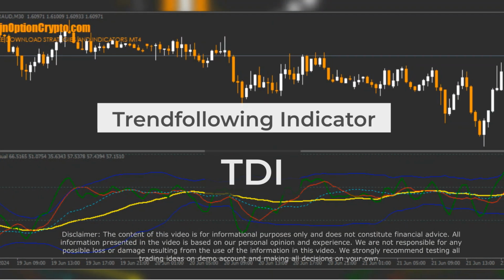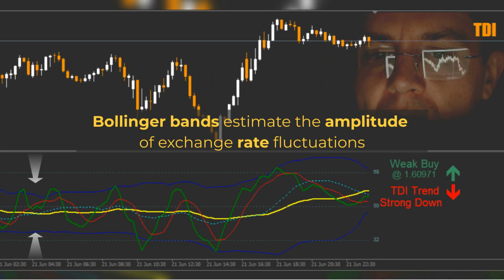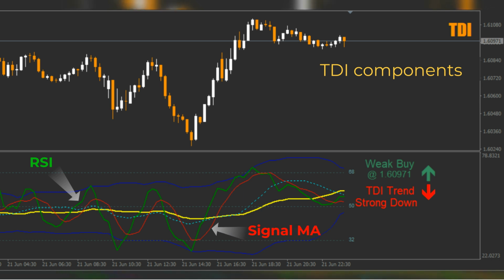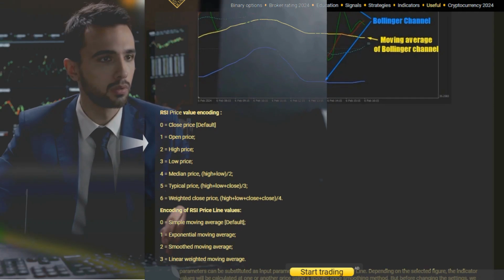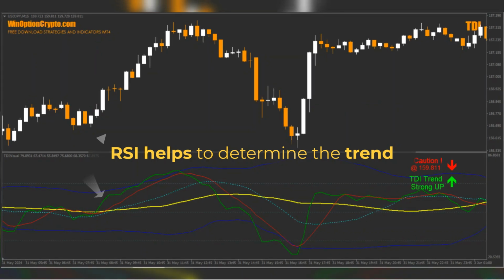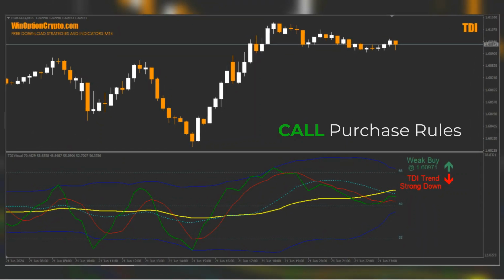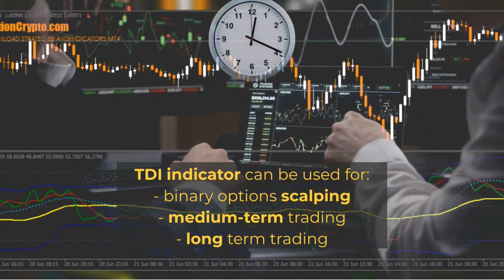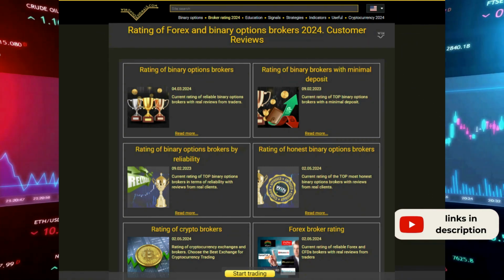Indicator for binary options TDI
A trend indicator that gives successful signals for binary options. Promises a very good winrate of up to 80%, but provided you know the exact settings! We tell you all the secrets of using the TDI indicator for the highest profitability in binary options trading.

Time codes:
00:00 Introduction
00:08 Brief description of TDI indicator
00:54 Installation in MT4
01:06 TDI indicator overview and settings
02:20 Trading rules
03:29 Buying a Call option
03:52 Buying a Put Option
04:11 Conclusion